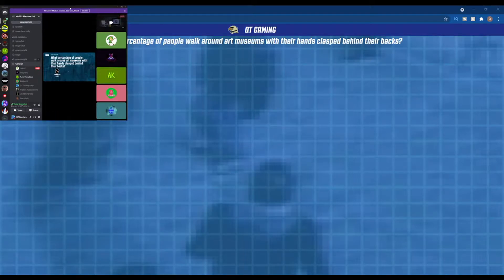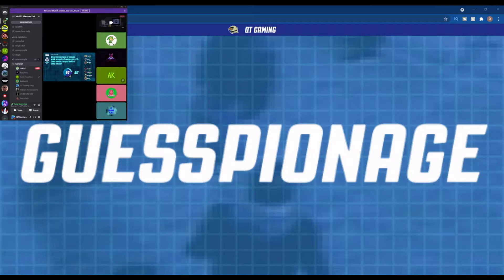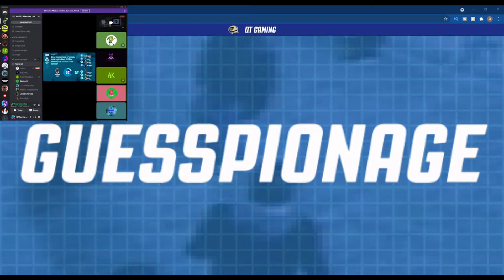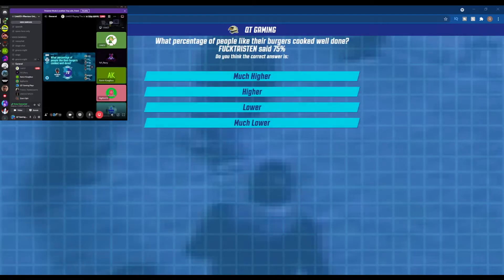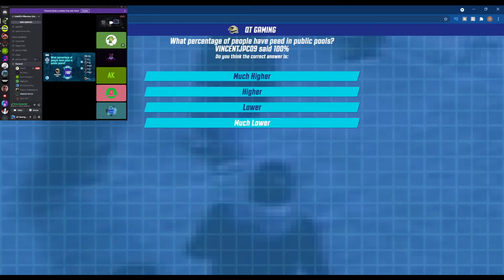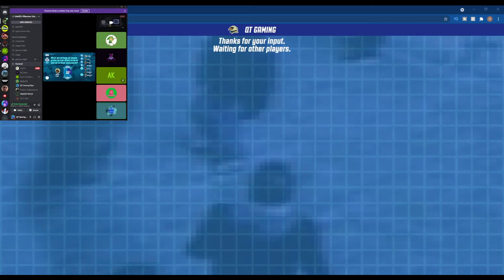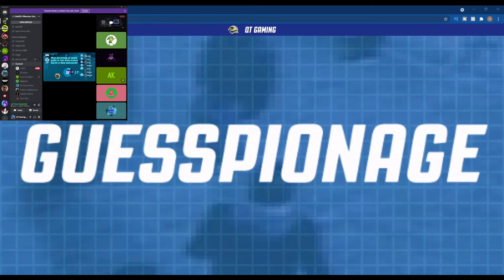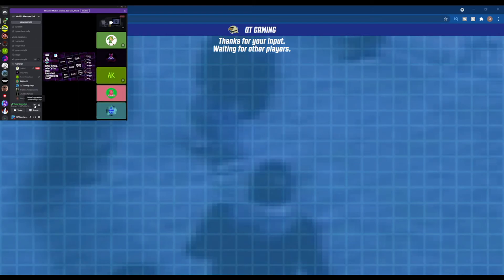GUESSPIONAGE w/ LInk02, Aaron KungFaux, BigRion16 and MORE!!!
THANKS TO EVERYONE WHO WATCHED THIS VIDEO AND FOR EVERYONE I PLAYED WITH THIS DAY, IT WAS A FUN TIME.

Thanks everyone for the support as always :)